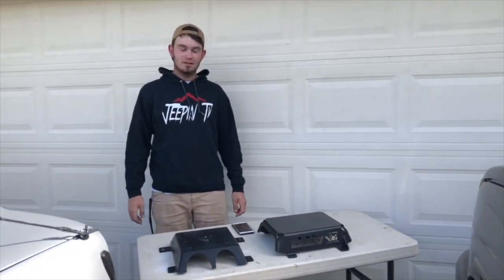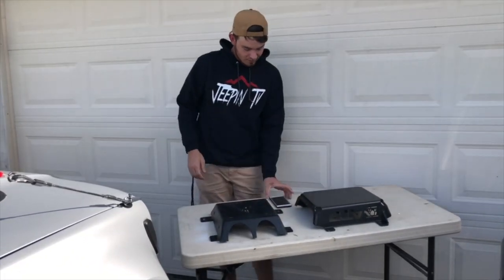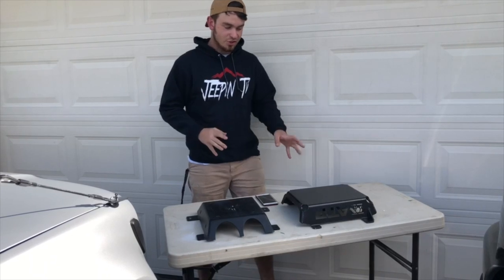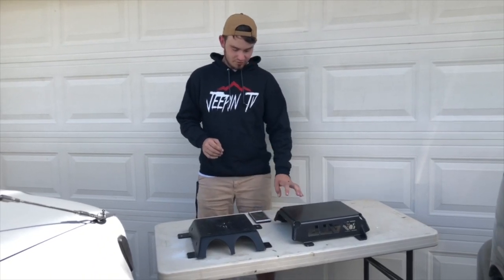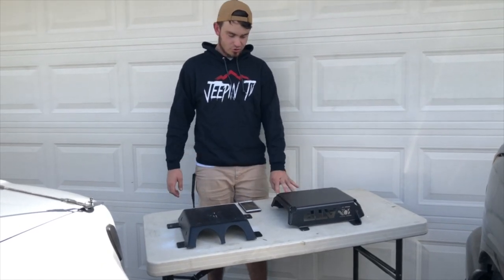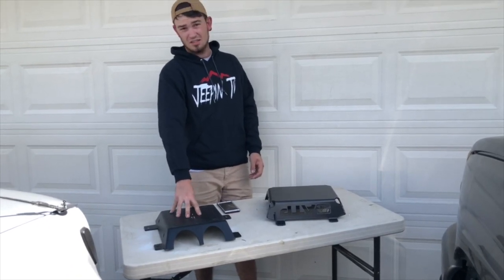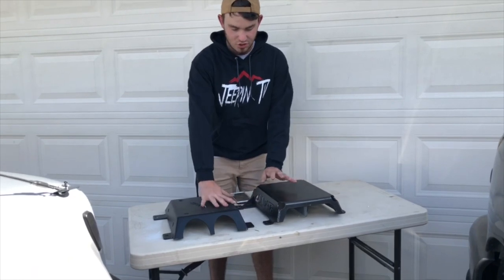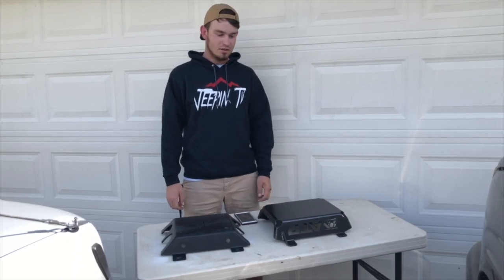Renegade Tv - Valkyrie VS. ATP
Driveshaft Skid Plates! The go to comparison video of the Valkyrie and ATP bearing skid. Both are incredibale plates. I personally cant recomend one over the other because in the end there both gonna give you the same results. PROTECTION!